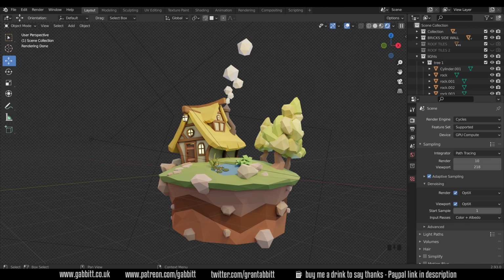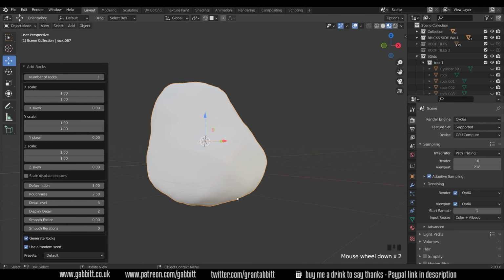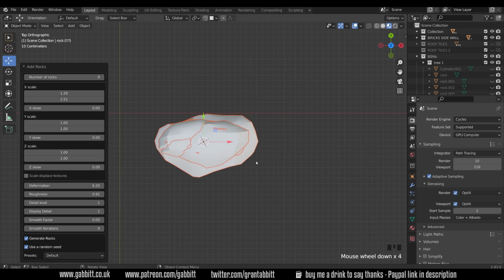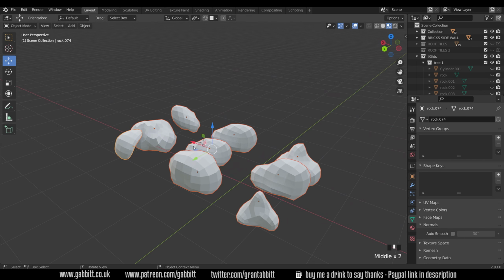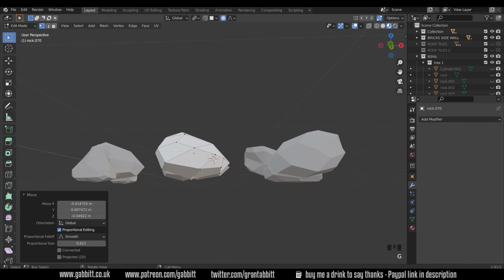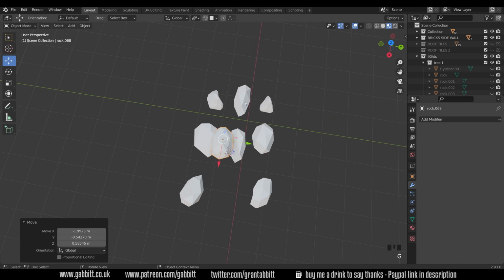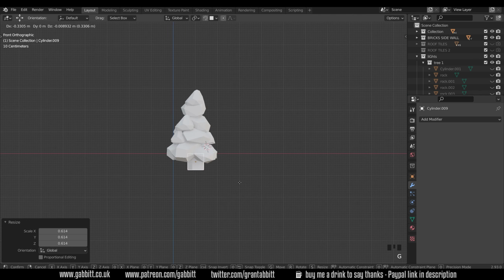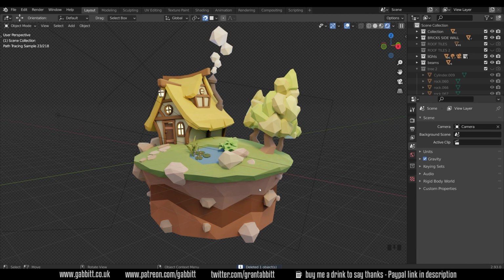Simple Trick for Low Poly Landscapes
Great tip that will save you time for creating low poly landscapes using what used to be known as the rock generator but is now part of the mesh tools addon in blender.

recommended graphics tablet:
my choices:_
Display Tablet
XP Pen pro 16 - 22
Graphics Tablet
Wacom one